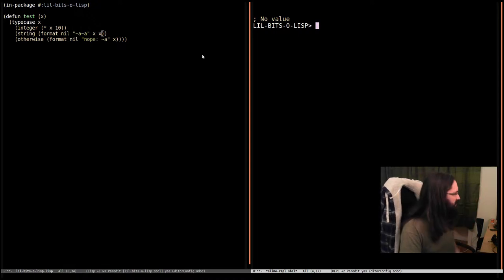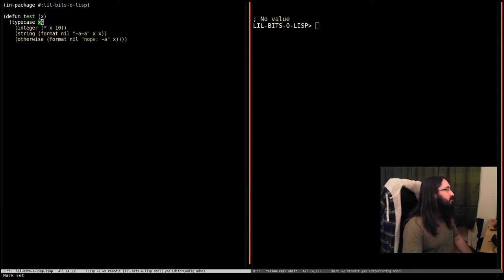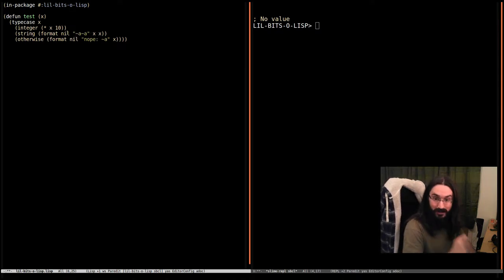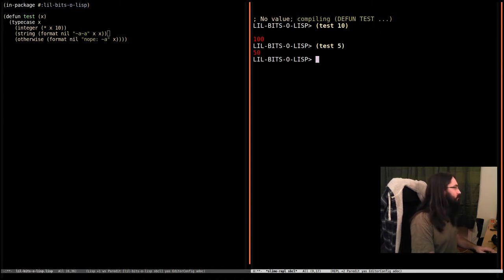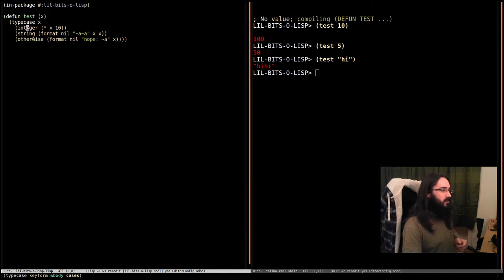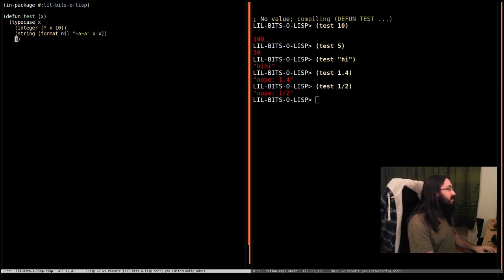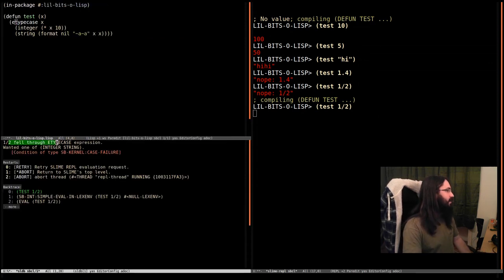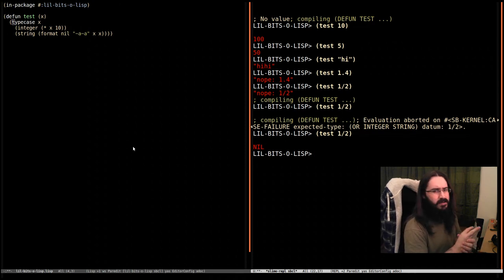Little bits of Lisp - typecase